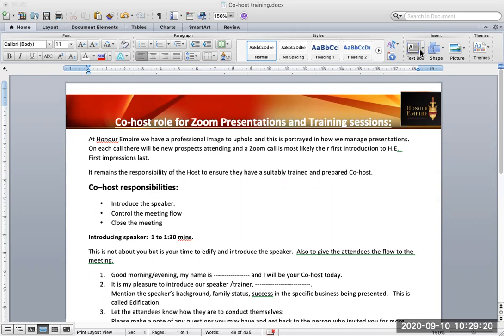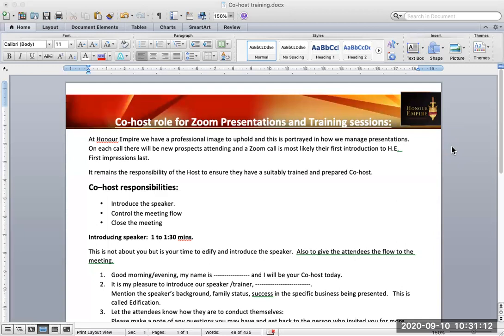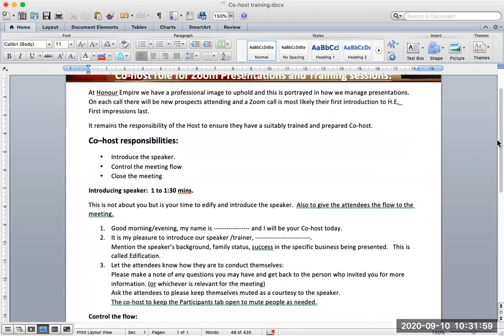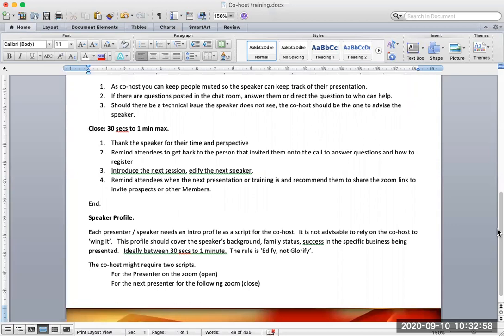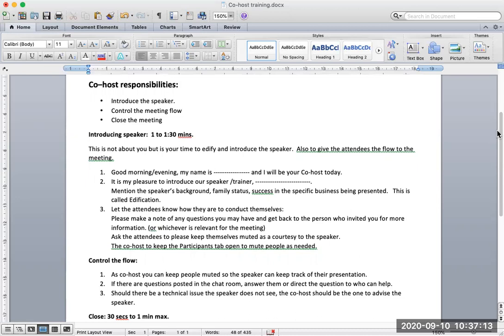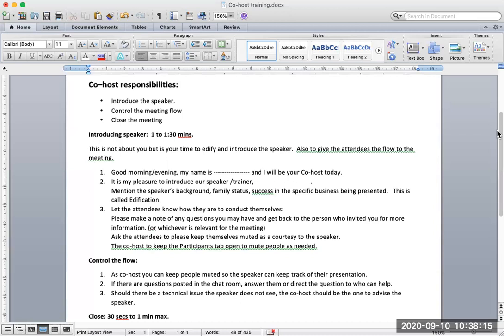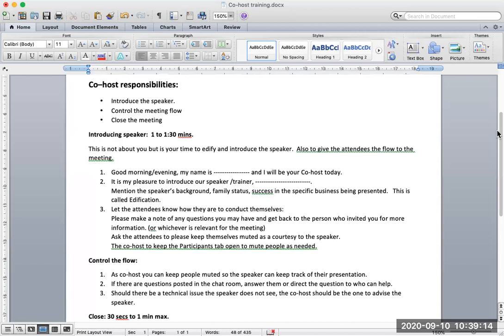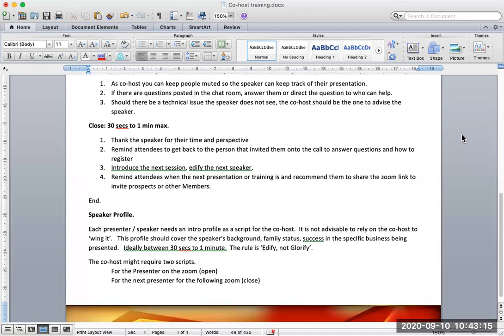Co-host training.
The roles, responsibilities and duties of a co-host for a business presentation or training session.